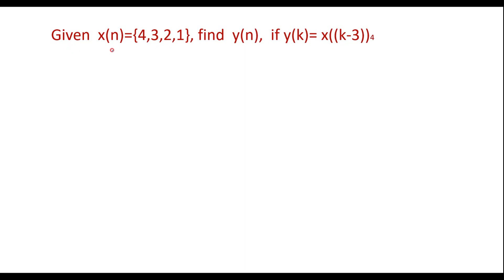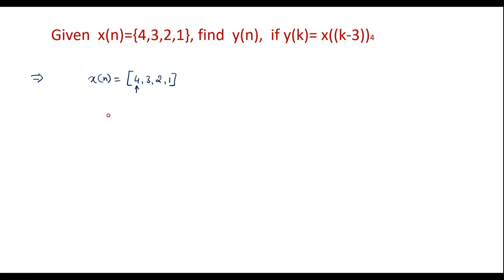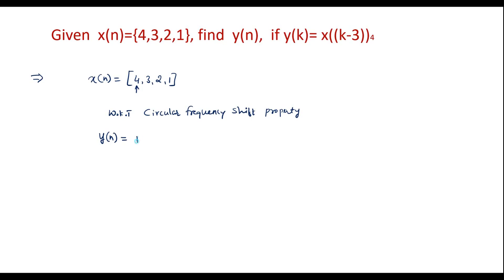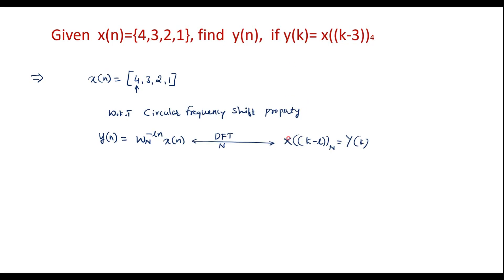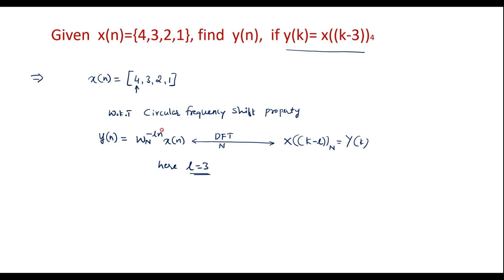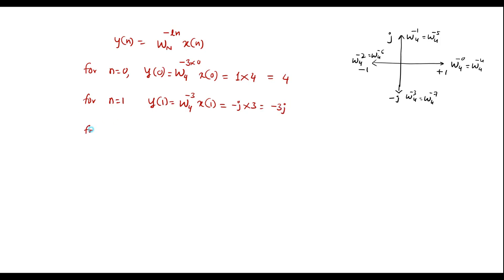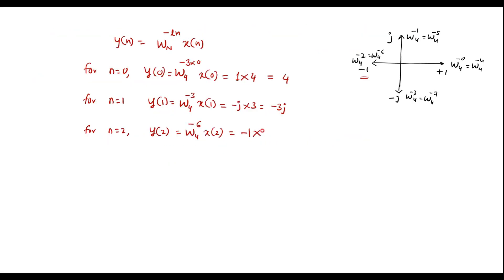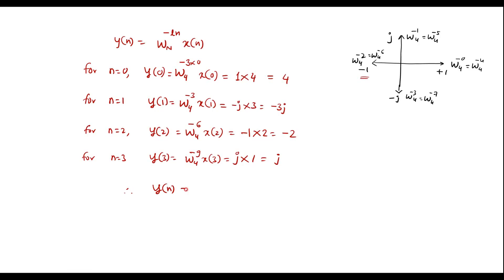Given x(n)={4,3,2,1}, find y(n), if y(k)= x((k-3))4